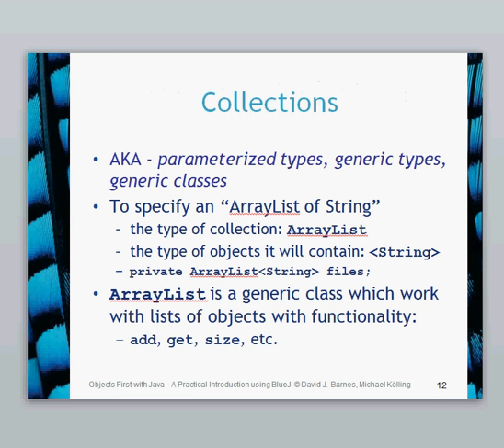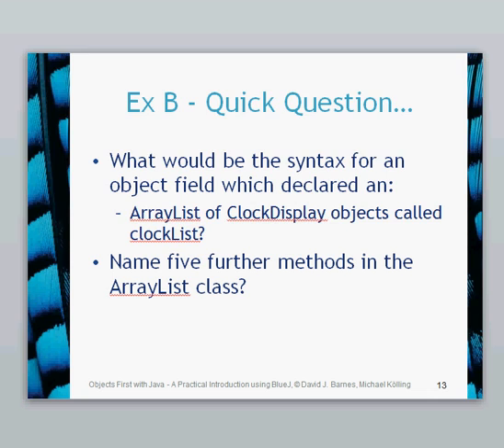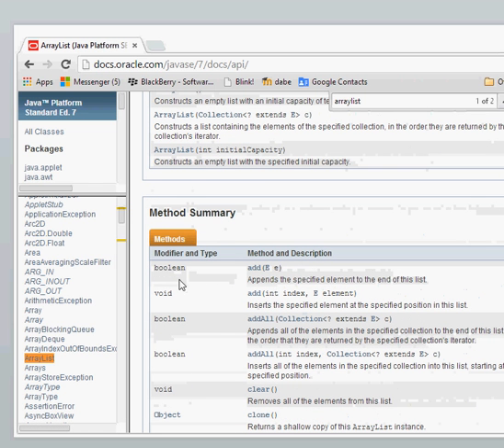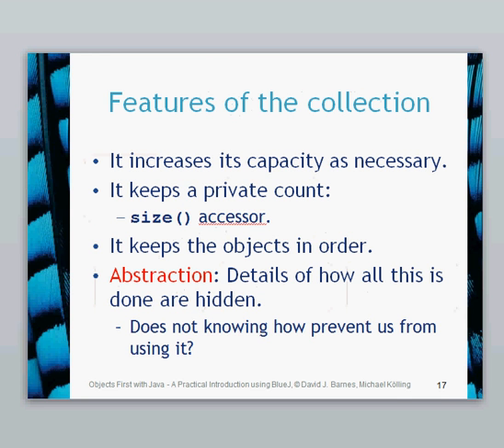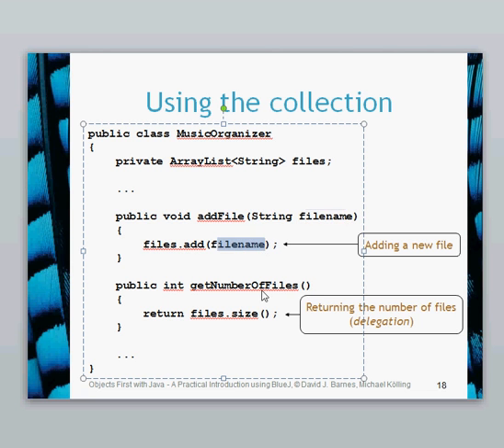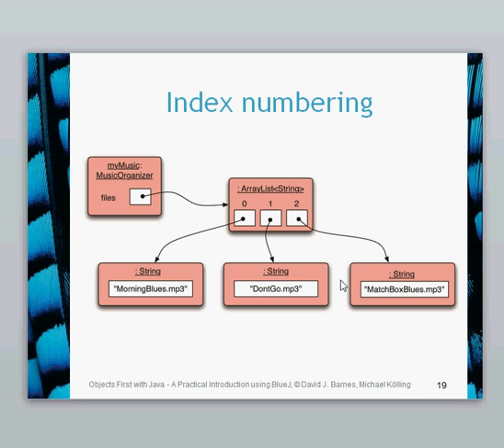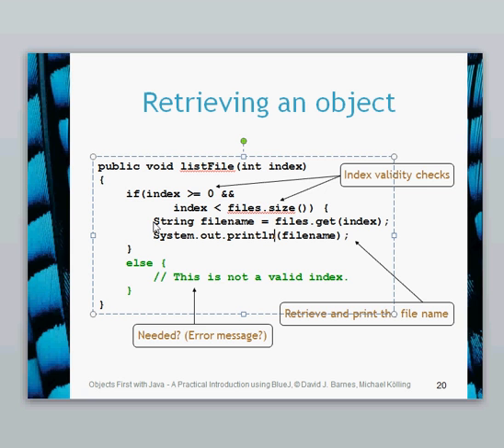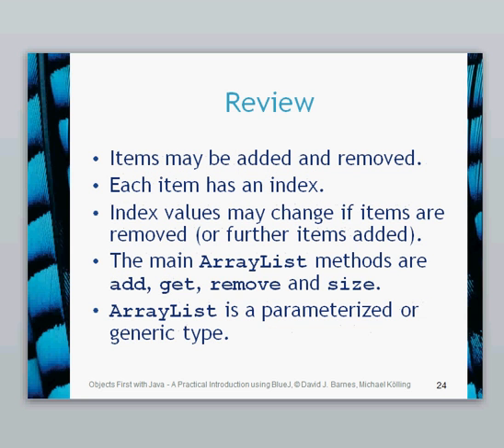BlueJ Chapter 4 Part 2 CollectionsArrayList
This video gives an introduction to Collections, ArrayLists, methods of ArrayLists. It also gives a discussion of methods in music-organizer-v1